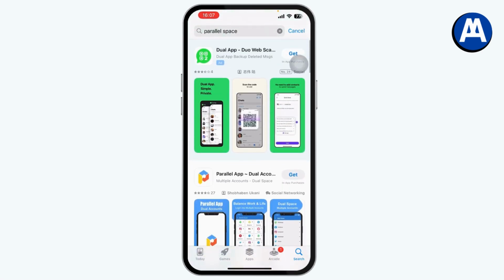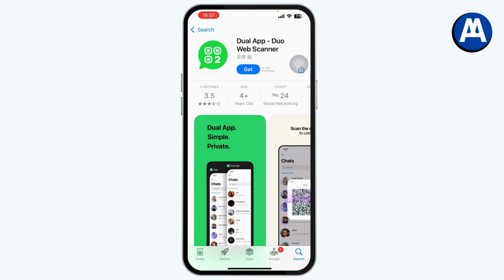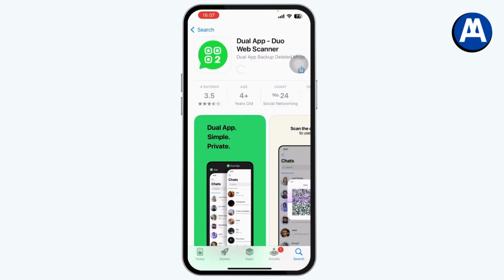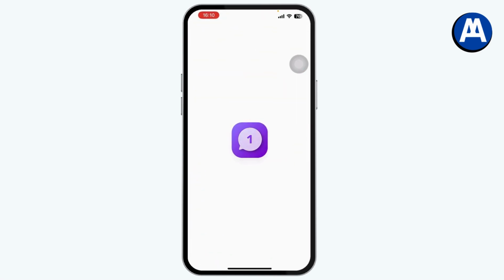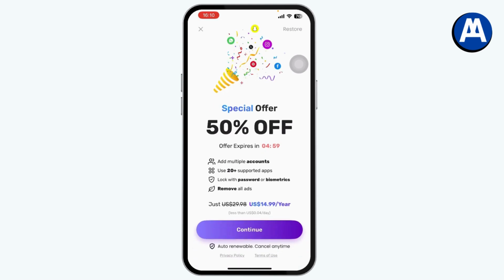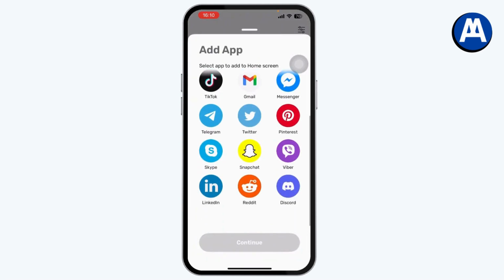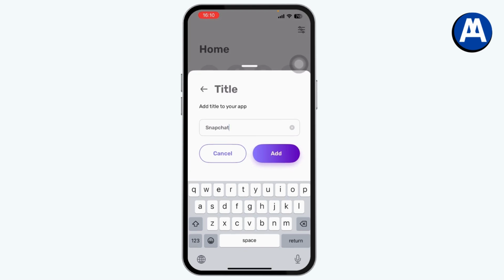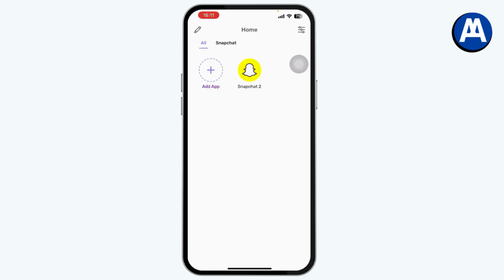How To Run Multiple Roblox Accounts At Once Mobile On iOS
Knowing how to run multiple Roblox accounts at once mobile on iOS gives you more freedom to manage different profiles for gaming, trading, or social interaction. This is especially helpful for users who want to keep separate accounts for friends, family, or specific games. Once you figure out how to run multiple Roblox accounts at once mobile on iOS, you can switch between accounts without logging out repeatedly, saving time and improving your overall gaming experience. Fixing this limitation opens up new possibilities for multitasking, managing alt accounts, and enjoying Roblox more efficiently on your iPhone or iPad.

⏱️ Timestamps:
00:00 - How to run multiple Roblox accounts at once mobile on iOS
00:35 - Using third-party apps to clone Roblox